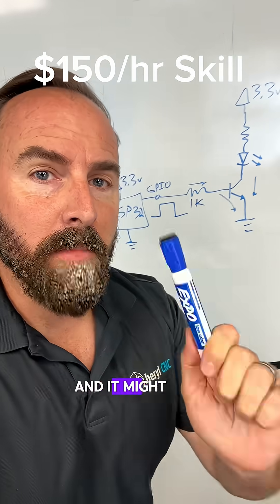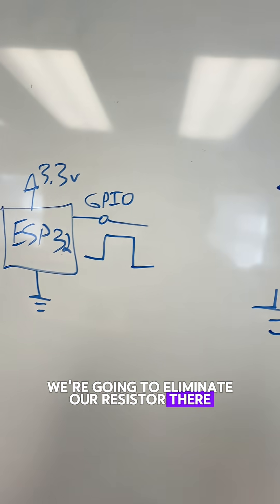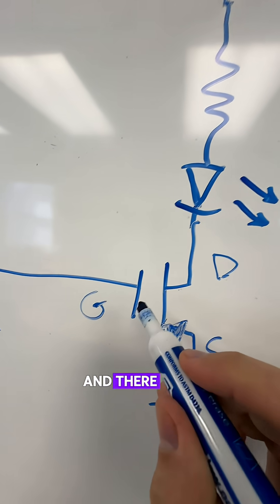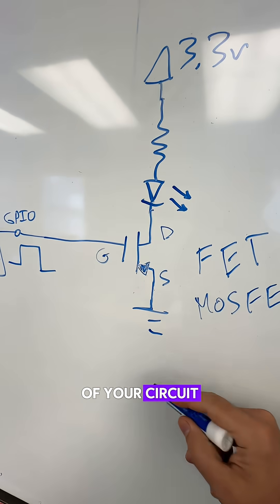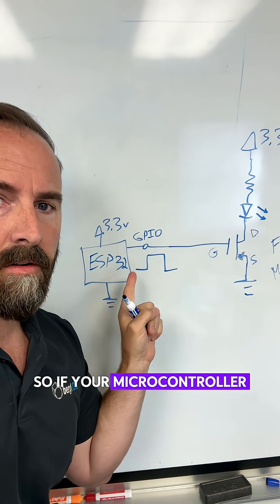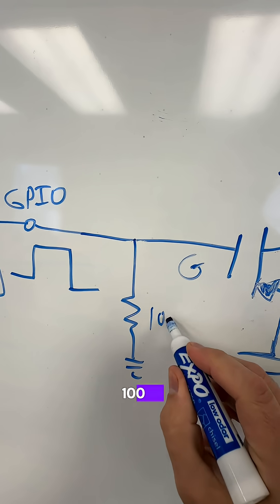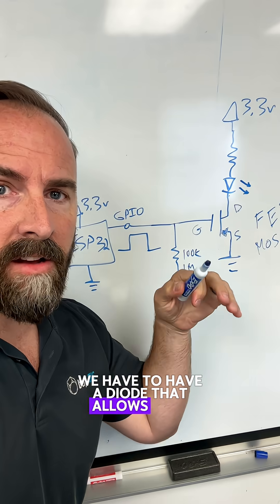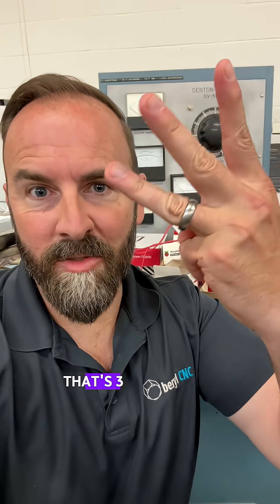Intro to MOSFETs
Quick intro to designing N-channel MOSFETs into your next circuit design. Turn on that LED or motor with a FET!